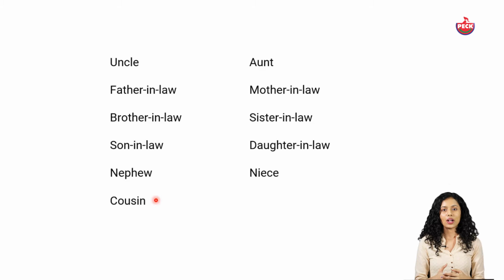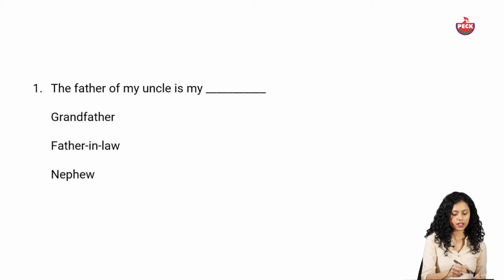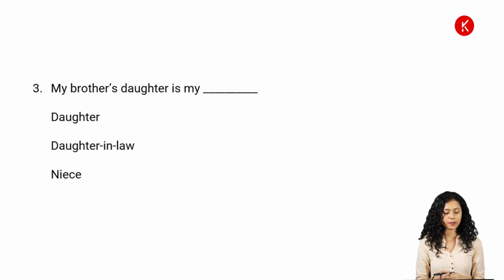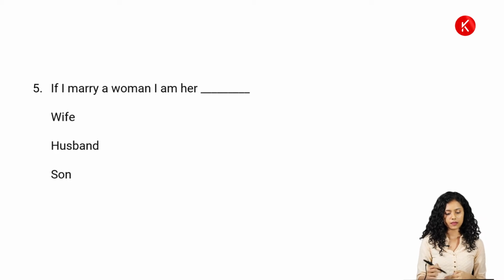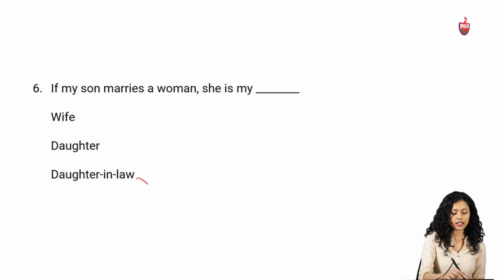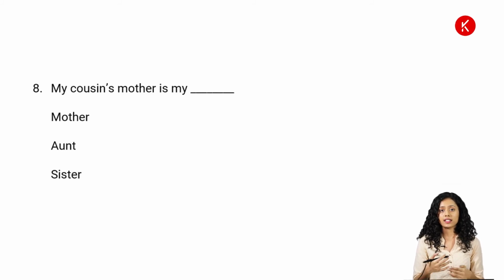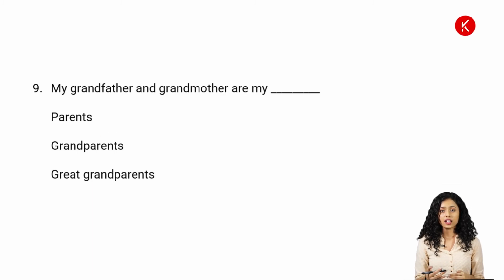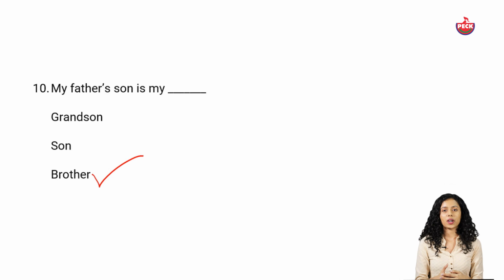Members of the family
What is the difference between niece and nephew?

Who are siblings? Can your cousins be called siblings?

To find out more on this topic, click on play now!